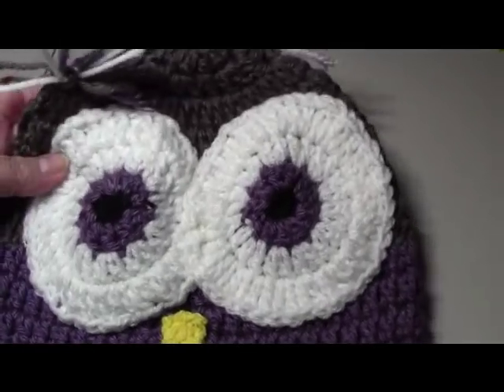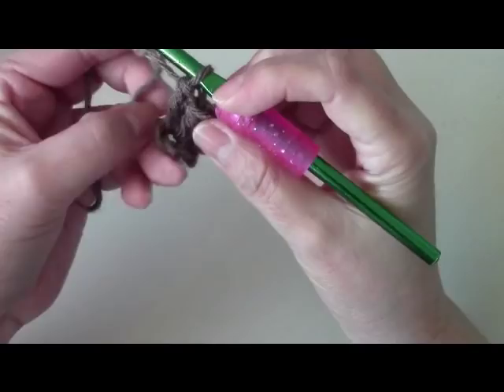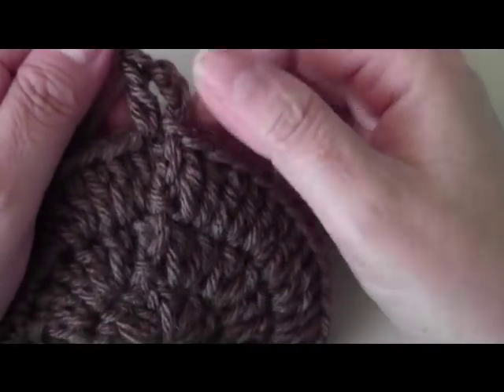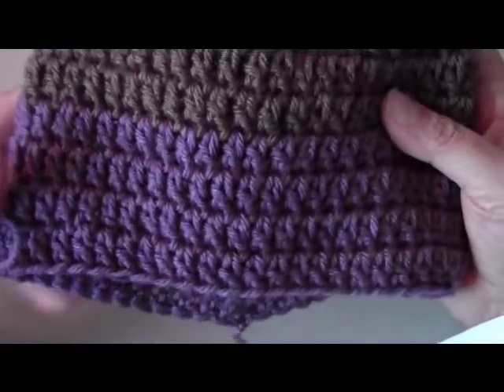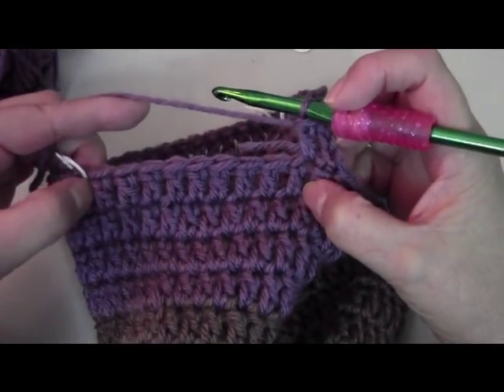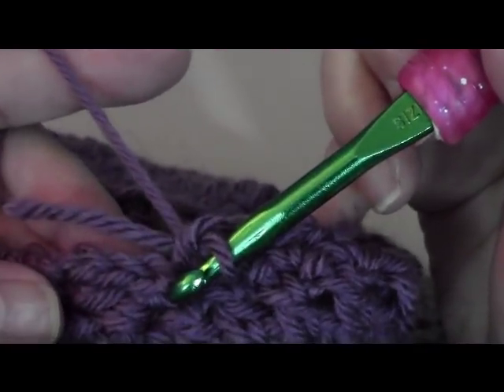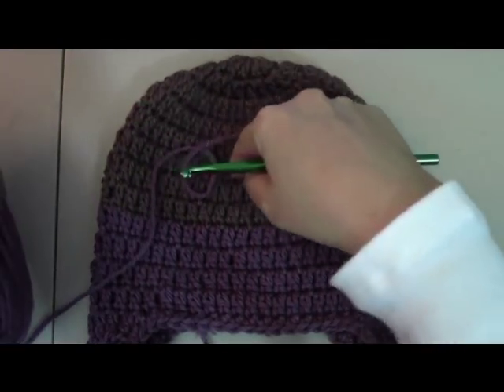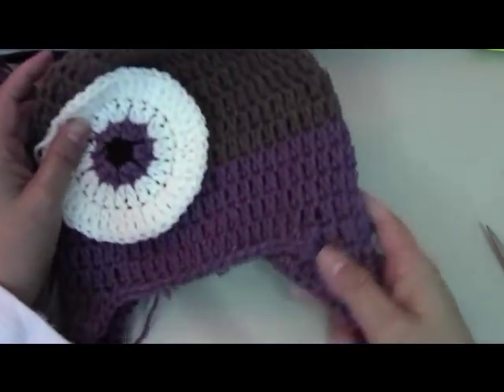Crochet Owl Beanie - Part 1 - Yolanda Soto Lopez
In Part one of this tutorial you will learn how to make the beanie.  The ear flaps and eyes.. Whew that was a lot.  Due to the fact that I didn't want this to turn into an hour long video, I have decided to split it up into two parts.  In part two we will continue with crochetin the beak, sewing on our face and doing all of our finishing touches.   You can make this beanie!   Sizes available from Baby to adult.  Even for those tough burly men

Some size suggestions (everyone crochets differently)  Infant- Size G Hook, Babies  Size H  hook, Toddler Size I hook.  To crochet a beanie for an older child use a size J hook and a medium weight worsted yarn. For adults you can use a size K hook and a heavier weight of yarn (maybe even a chunky weight. The pattern is the same for all sizes. Only the size of hook and weight of yarn changes. This makes this the perfect beanie pattern for all sizes. From Baby - adult size. Follow the same pattern. Happy crocheting

Amazon Store

To donate baby crochet or knitted items to CAPS please visit their link.  Tell them Yolanda Soto Lopez sent you.  This is a great Christian organization. Helping pregnant women who are often uninsured and have an unplanned pregnancy.  Mostly young women. Please consider helping I would really appreciate it.

Written pattern coming soon.   If only there were more hours in the day.